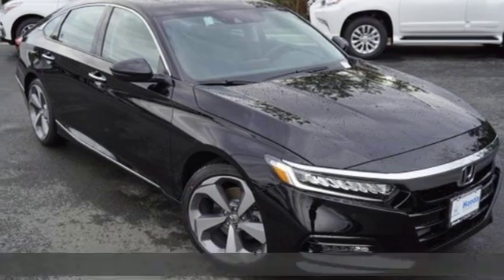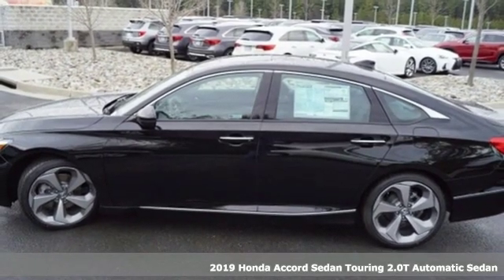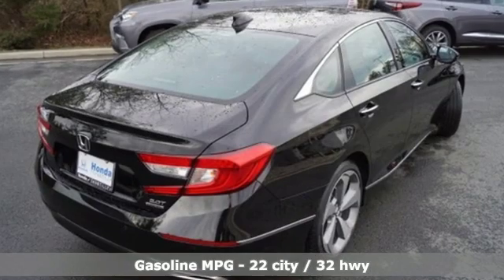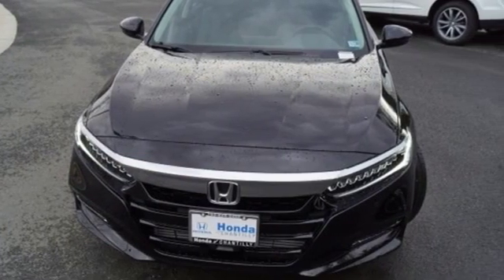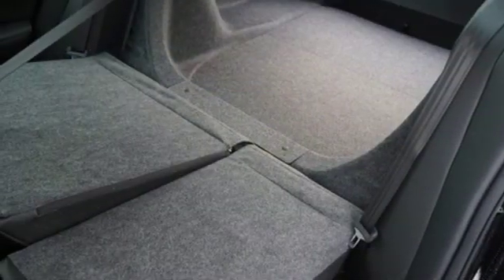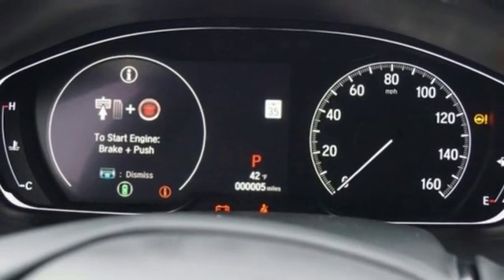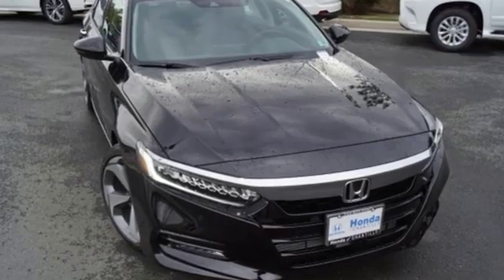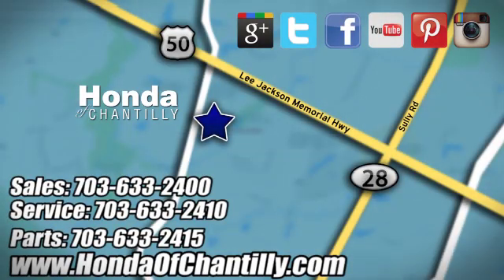New 2019 Honda Accord Washington DC MD Chantilly, DC HCKA014726 - SOLD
Year: 2019
Make: Honda
Model: Accord
Trim: Touring 2.0T
Engine: I4 DOHC 16V Turbocharged
Transmission: 10-Speed Automatic
Color: Black
Interior: Black
Stock #: HCKA014726
VIN: 1HGCV2F96KA014726
Crystal Black Pearl 2019 Honda Accord Touring 2.0T FWD 10-Speed Automatic I4 DOHC 16V TurbochargedbrbrRecent Arrival! 22/32 City/Highway MPGbrbrbrAll prices exclude taxes, title, license, and dealer processing fee of $799.00. Published price subject to change without notice to correct errors or omissions or in the event of inventory fluctuations. All features not on all vehicles. Vehicles shown are for illustration purposes only. MPG is based on 2017 EPA mileage ratings. Use for comparison purposes only. Your actual mileage will vary, depending on how you drive and maintain your vehicle, driving conditions, battery pack age/condition (hybrid only), and other factors.

Address:
4175 Stonecroft Boulevard